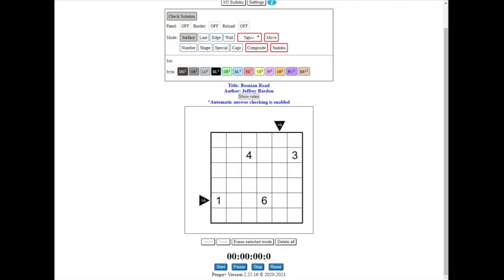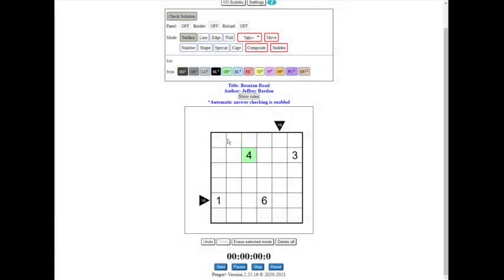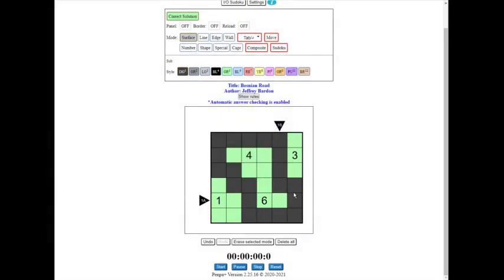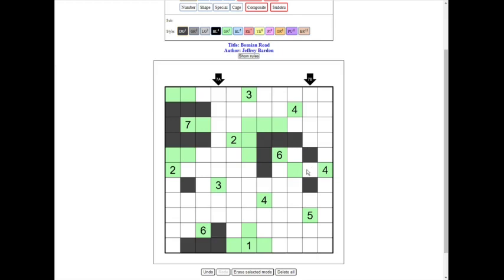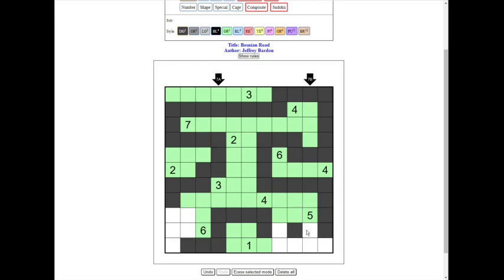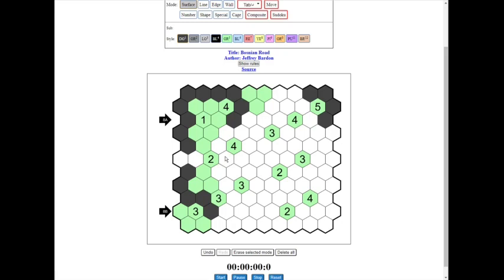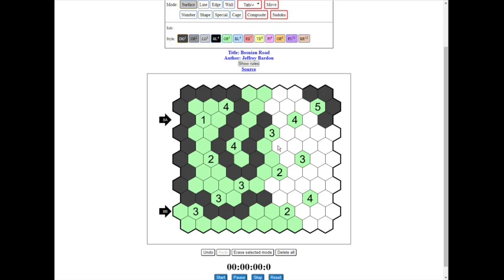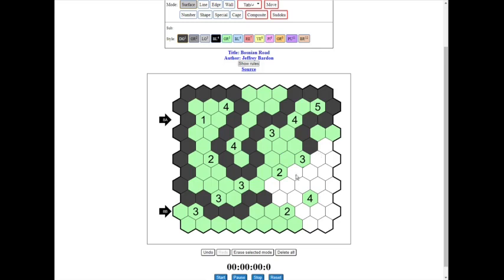Hexagony Walkthrough: Bosnian Road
These are solution walkthroughs for the Bosnian Road puzzles that appeared in a Hexagony, a recent puzzle contest put together by IHNN (me) and Eric Fox.